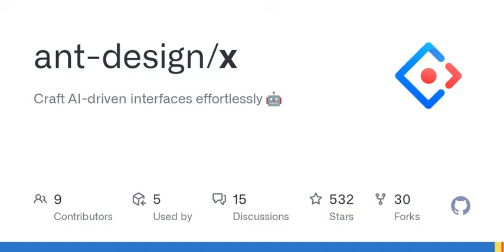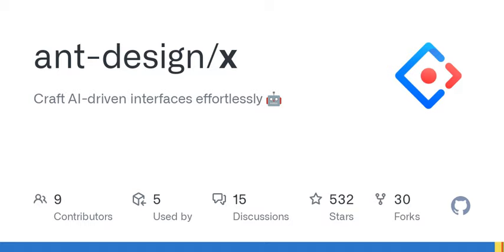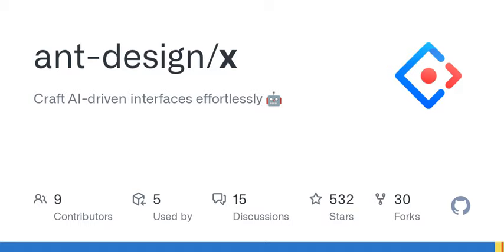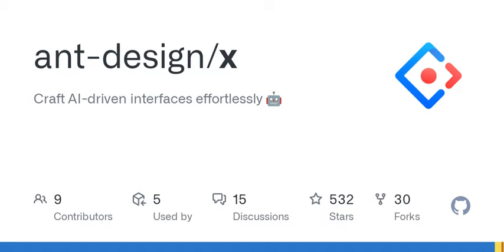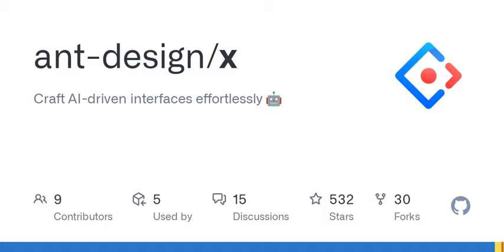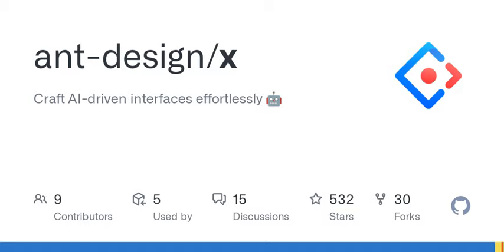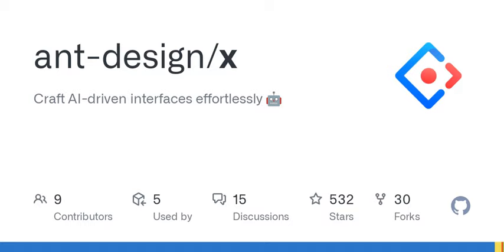GitHub - ant-design/x: Craft AI-driven interfaces effortlessly 🤖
Craft AI-driven interfaces effortlessly 🤖. Contribute to ant-design/x development by creating an account on GitHub.